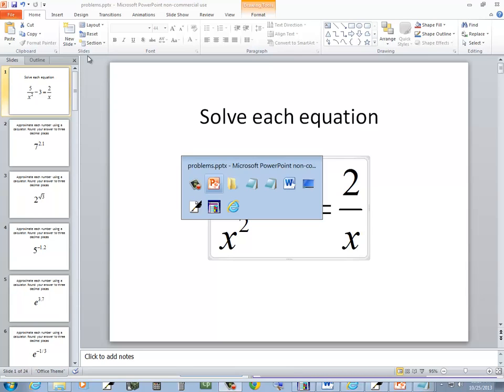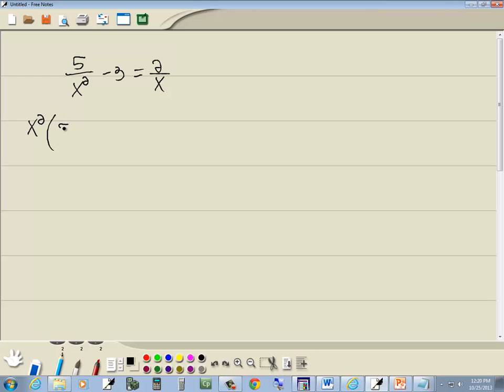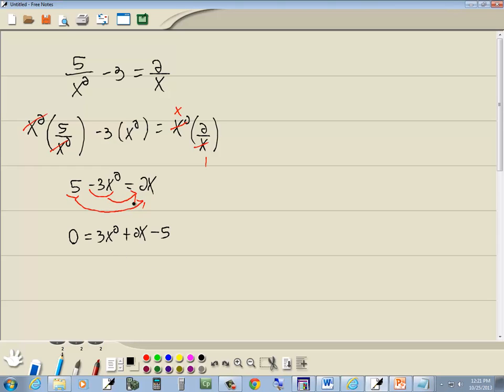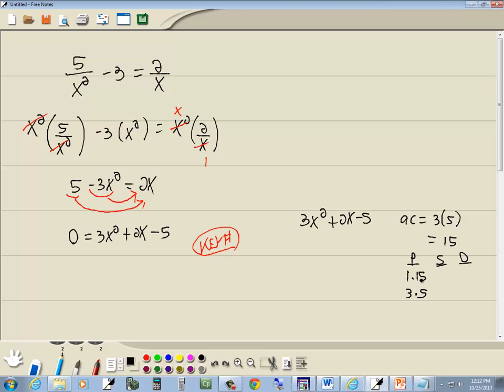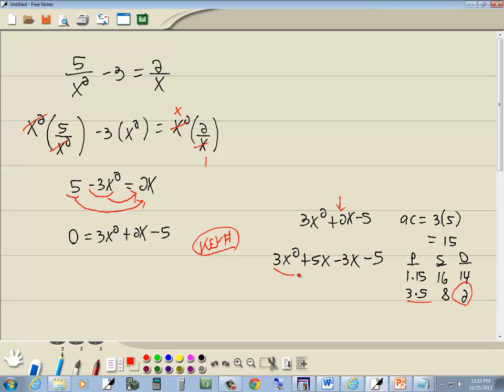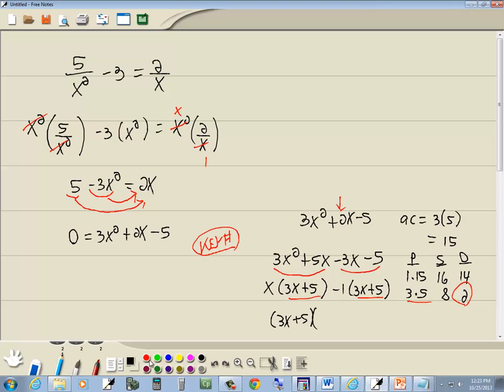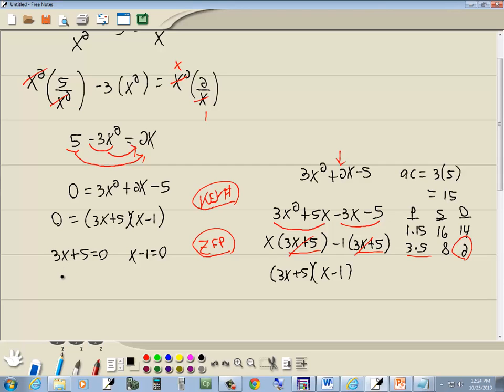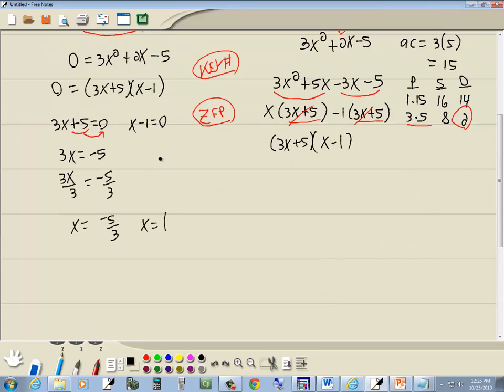Intermediate Algebra Homework - Rational Equations - P0965539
Intermediate Algebra Homework - Rational Equations - P0965539.  See http for more videos